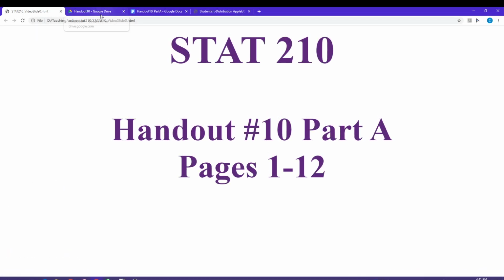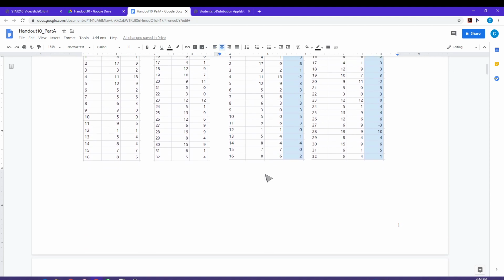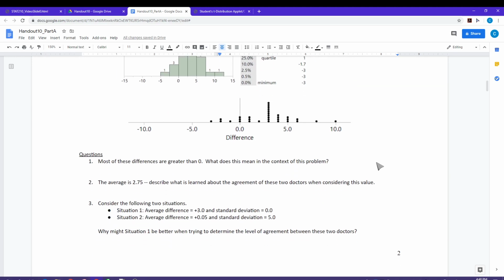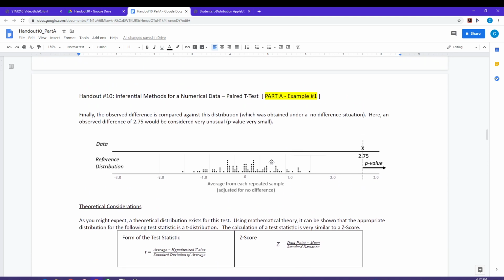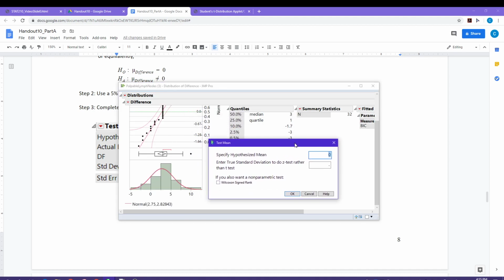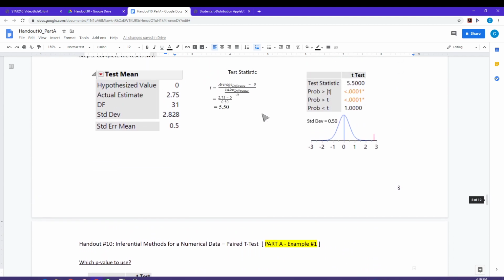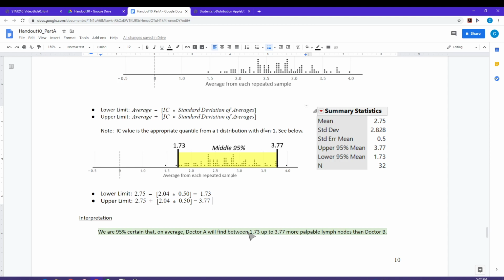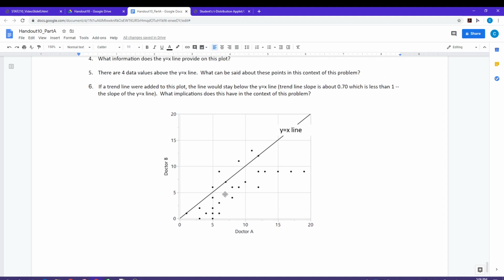STAT 210 Handout 10 Part A - Paired T Test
This video covers Handout 10 Part A pages 1-12.  The handout covers the paired t-test.